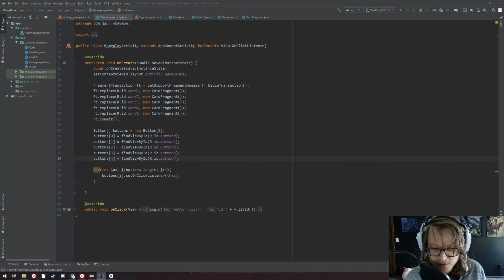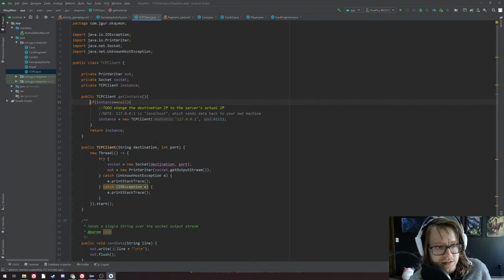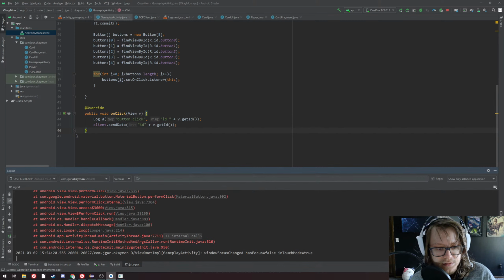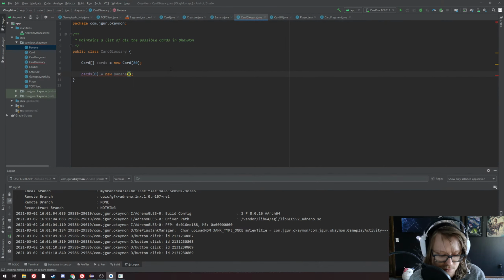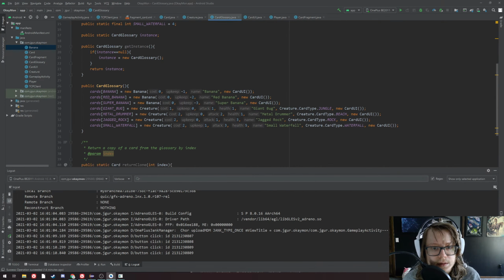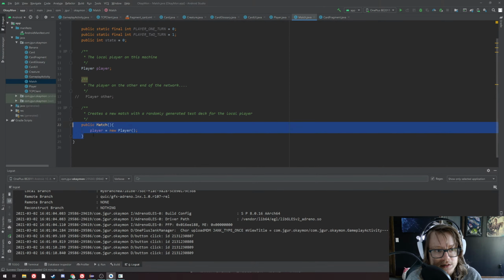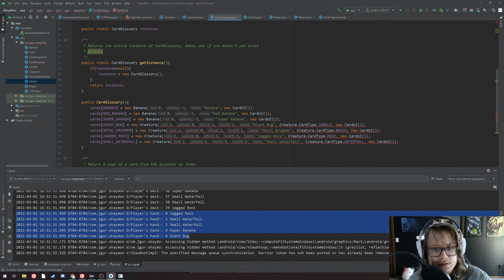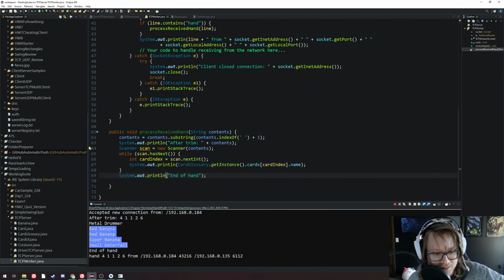445 - 11 Okay Mon Continued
Adding some networking to OkayMon, just for "fun"